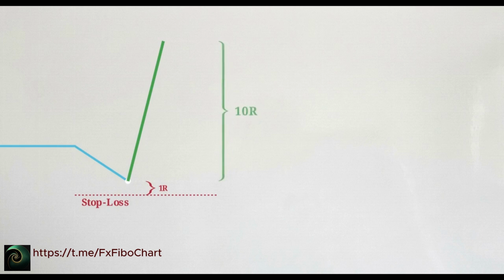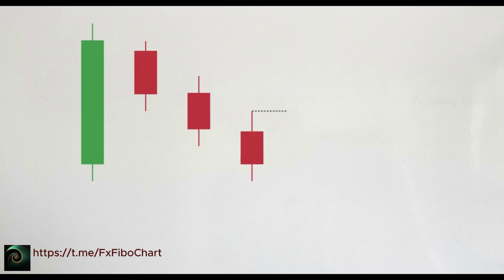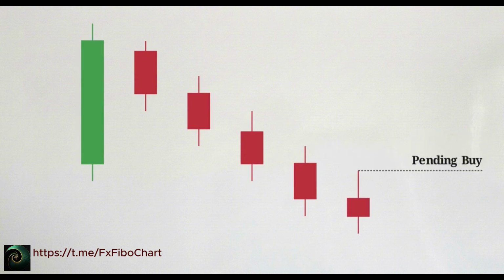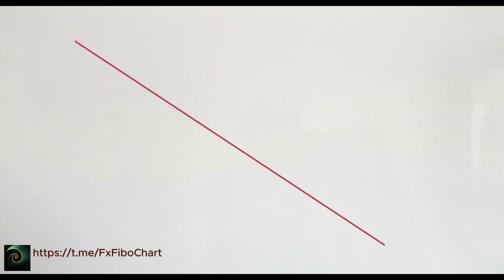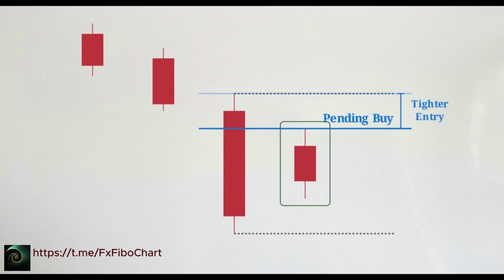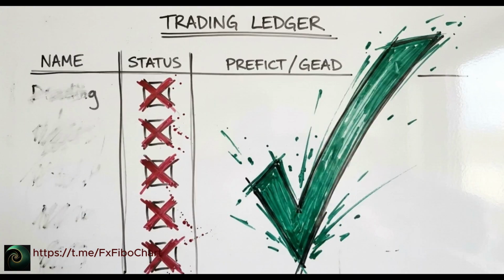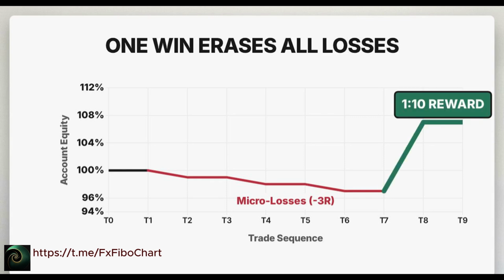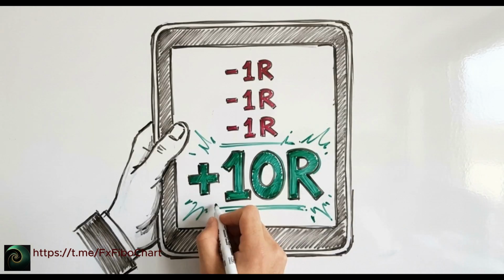Legend-Level Scalp Strategy | Turning Scalps into Swings for Massive Profits! 🚀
In the third episode of our Spike Strategy series, we dive into the fascinating and ultra-professional Legend-level Scalping Strategy. This strategy teaches you how to capture massive risk-to-reward ratios (like 1:10, 1:20, or even higher) from the market using microscopic, millimeter-tight stop-losses
In this video, you will learn how to "corner" the price and find the most precise scalp entry points using micro-channels and inside bars, ultimately turning them into highly profitable swing trades
. However, capturing these massive profits isn't just about technique. That's why a crucial part of this tutorial is dedicated to increasing your "psychological tolerance", expanding your mental capacity to hold onto these legendary profits without fear
In addition to the theoretical training, we execute thrilling live trades on a $5,000 account and witness its incredible 50% growth in just a few trading days
. All the profits generated from these live trades (over $2,500) are donated to charity at the end of the video (supporting EB patients, freeing prisoners, and building a school)
Key Points in This Video:
Step-by-step guide to the precise triple entries in the Legend-level Scalp Strategy
The art of turning scalp trades into swing trades for staggering risk-to-reward ratios
Money management and the importance of maintaining a positive balance in your account
Trading psychology and overcoming the fear of giving back your profits